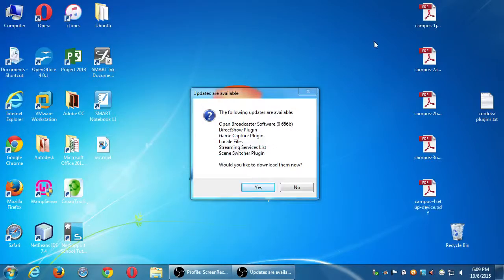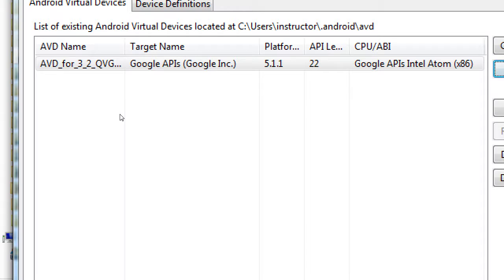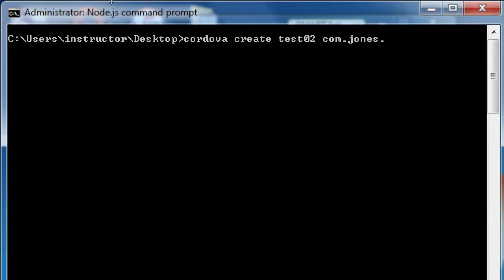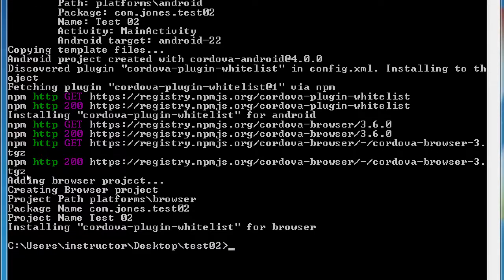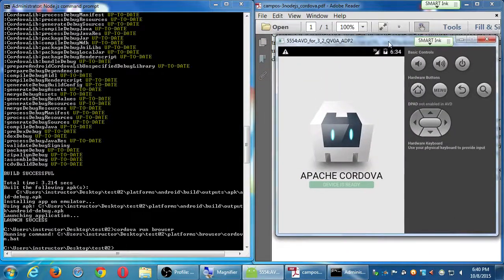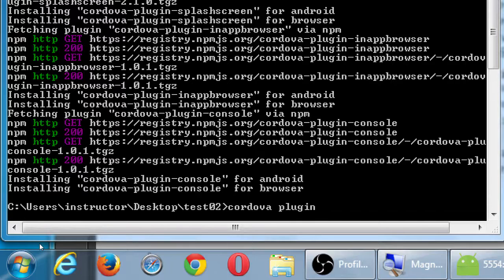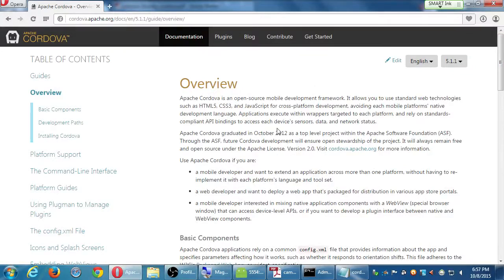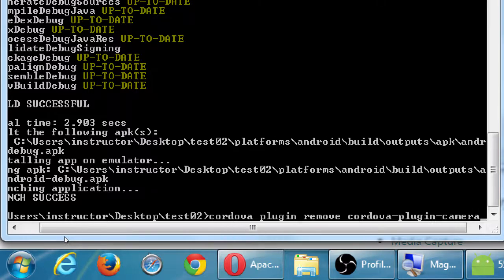SDCE Android II 2015 10 08 A